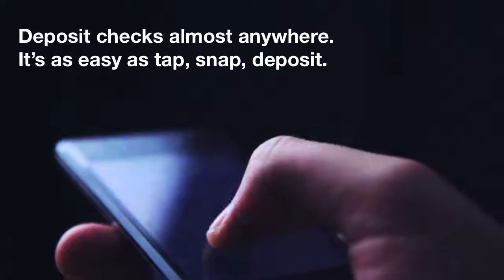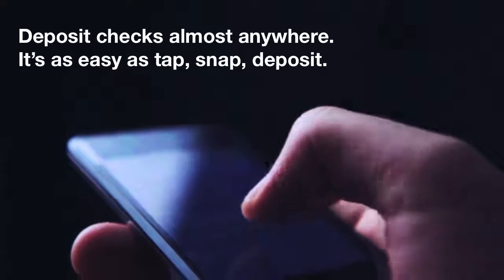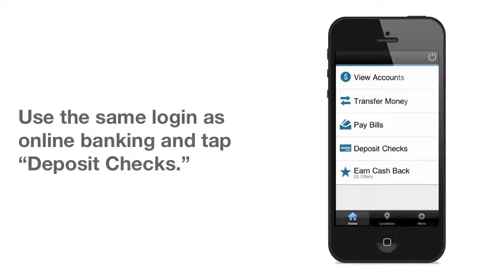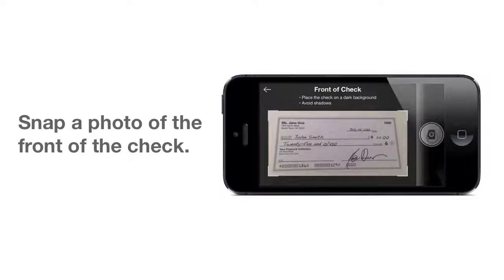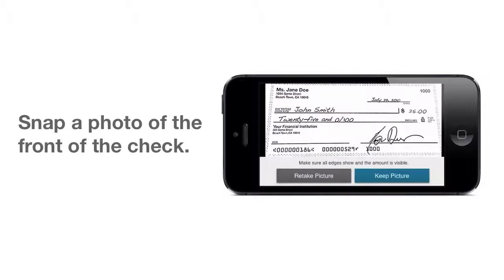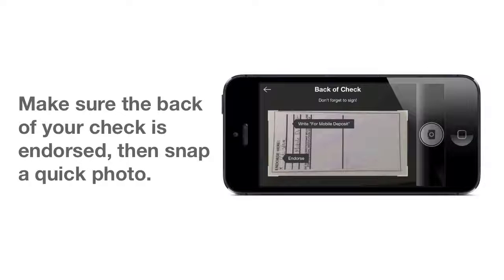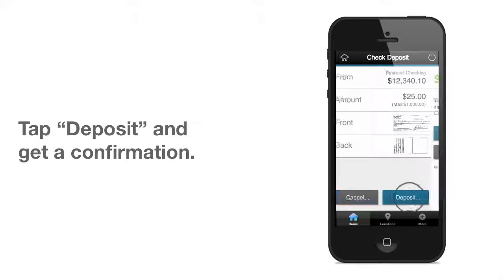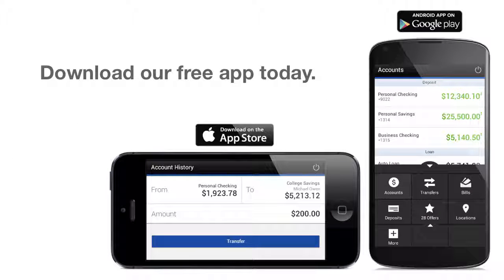Deposit Checks with the OneUnited Bank Mobile App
Now you can deposit checks anytime, anywhere with the OneUnited Bank Mobile App.

Get our app today and experience:

Convenience – Save a trip to the branch or ATM.

Simplicity – Make a deposit with just a few taps and camera snaps.

Security – Our app uses cutting-edge security features to protect you and your financial information.